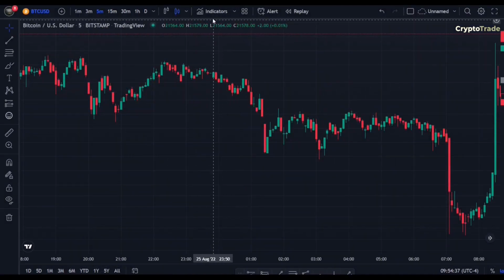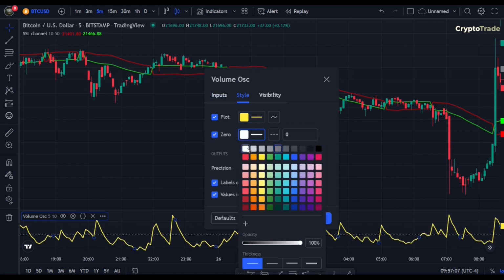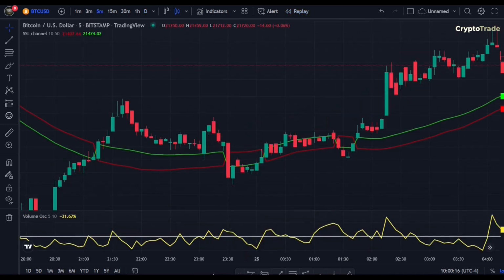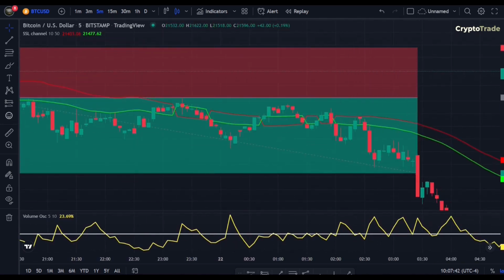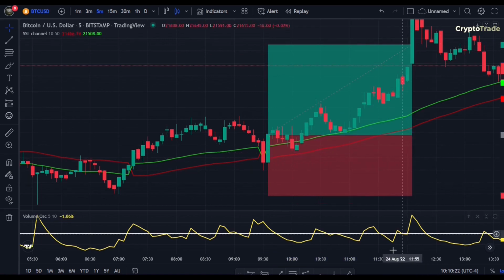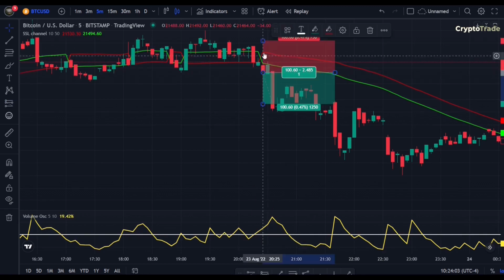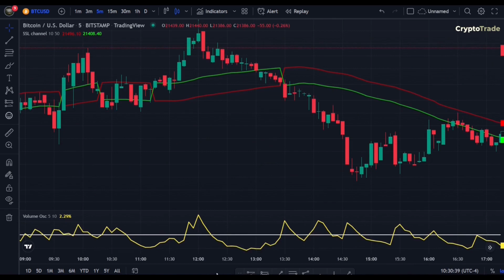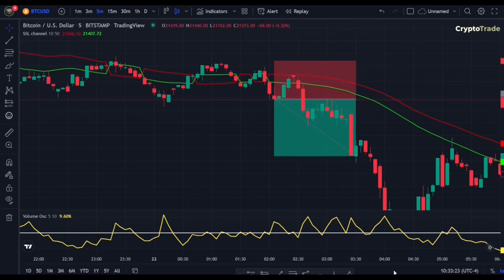[STEP BY STEP] Incredible high win rate crypto strategy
Incredible high win rate crypto strategy [STEP BY STEP]

In this video, I’ll show how to use: SSL CHANNEL, VOLUME OSCILLATOR